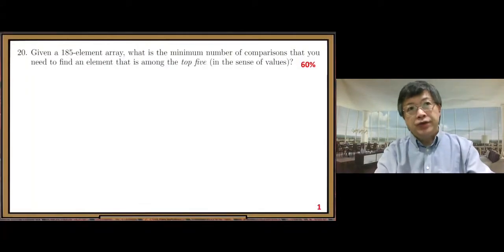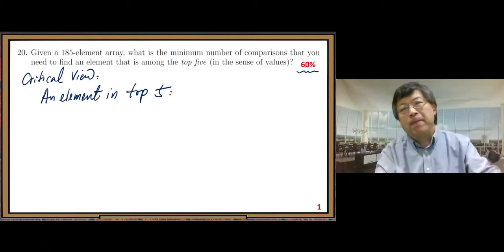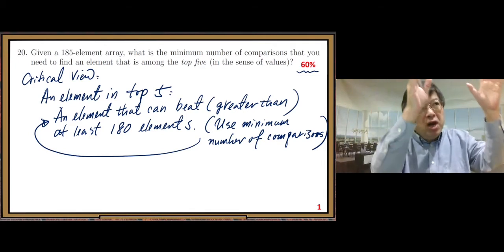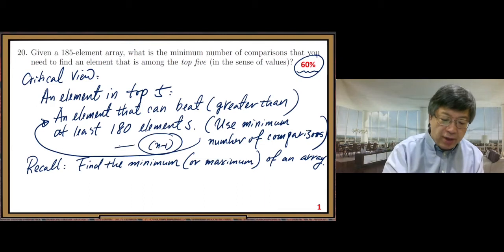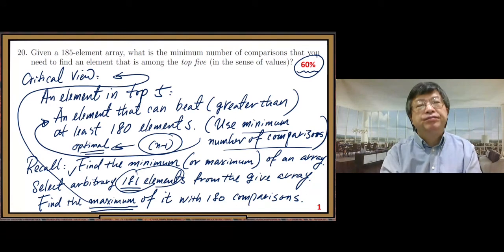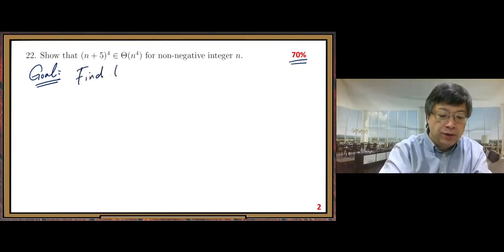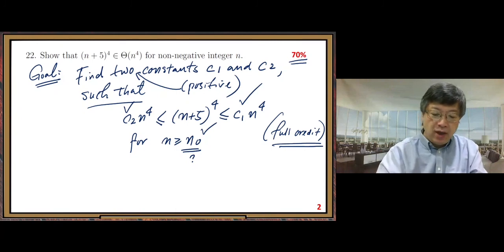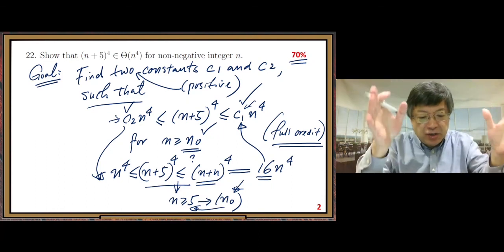PCS3130SP21M5A6_RevHW1Part4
This video is for teaching at UMSL:  CS3130, Spring 2021,  Module 5,  Part A.6  Review for HW1:  Part 4  (Q20,22)